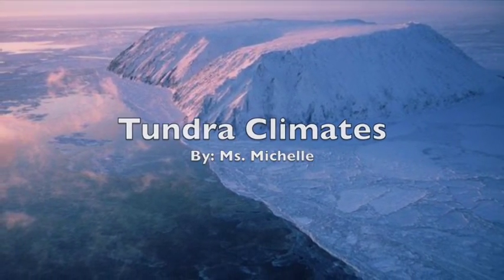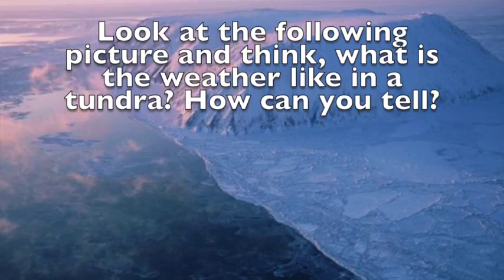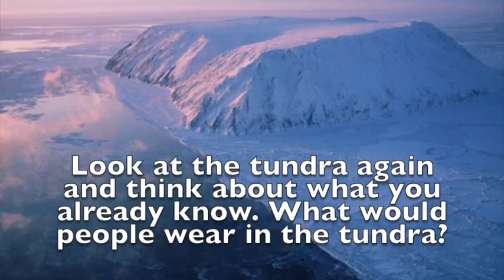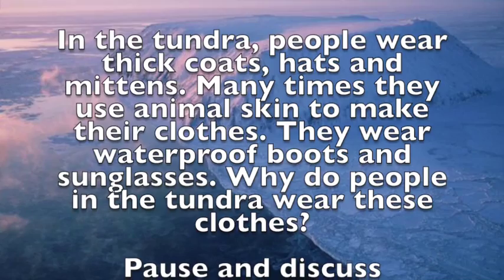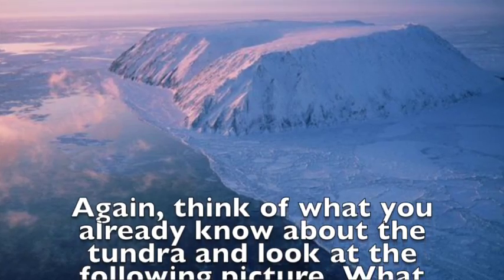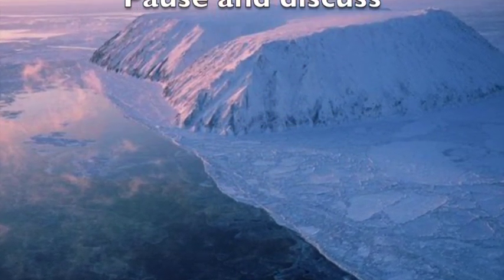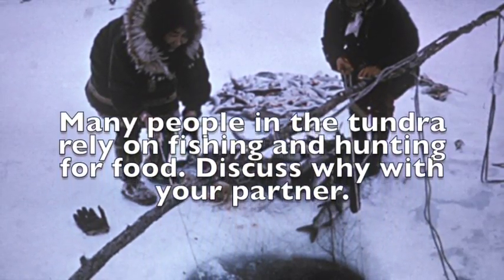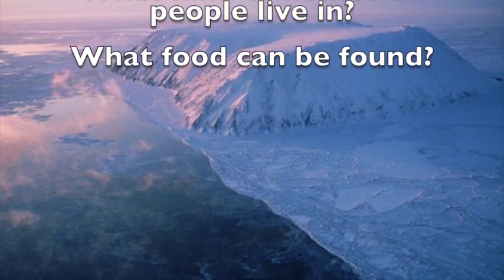Tundra Climate: Grade Two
This video is about Tunrdra Climate: Grade Two